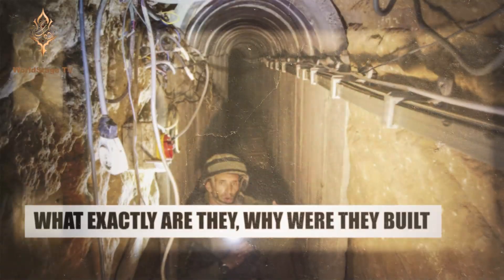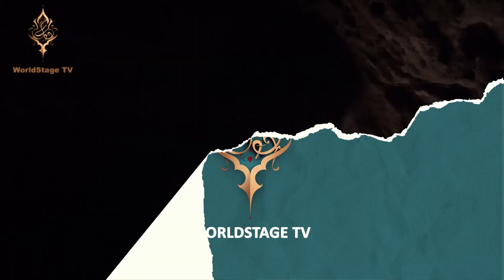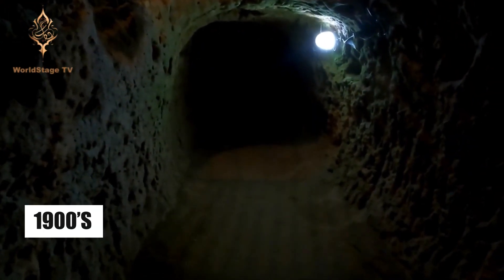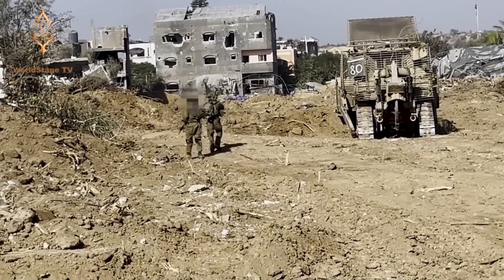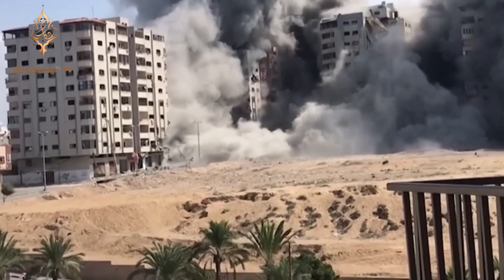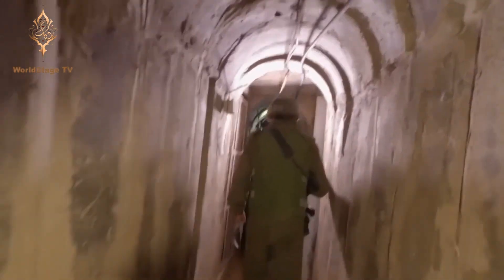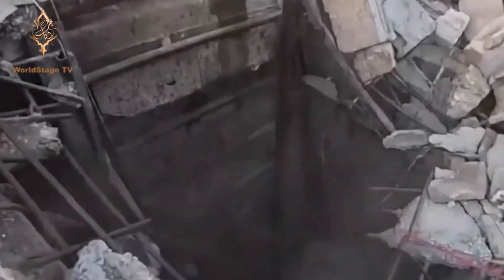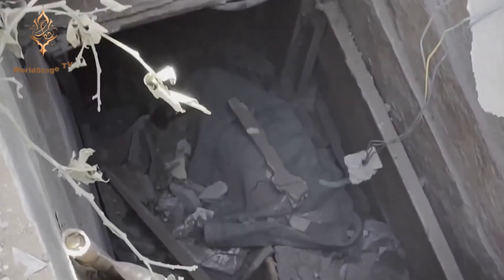The Gaza Tunnels - The 2000 Year Old Underground War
The Gaza Tunnels, a subterranean network born out of necessity, reflect a timeless strategy of survival and resistance, echoing the ancient underground city of Derinkuyu in their hand-chiseled passageways through soft sandstone. Serving as vital lifelines for over two millennia, these tunnels have harbored inhabitants from invading forces, facilitated the clandestine movement of supplies and weapons, and stood as silent witnesses to the unrelenting turbulence of the region's history.